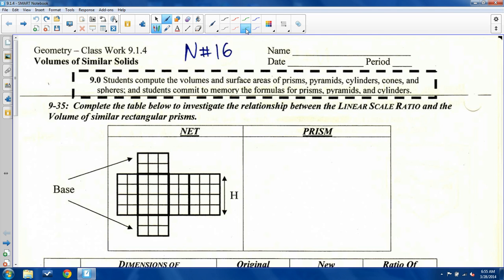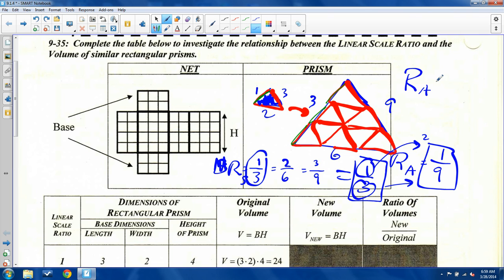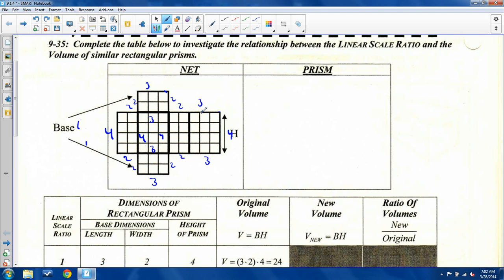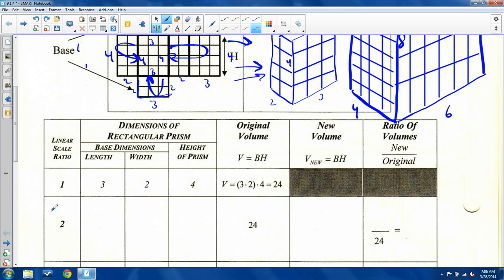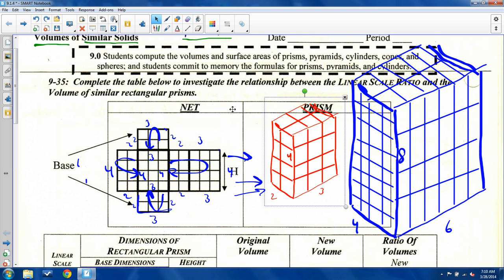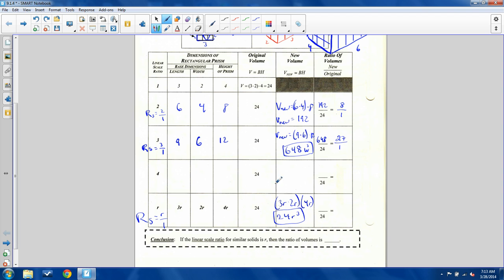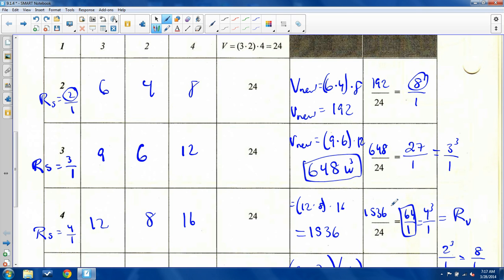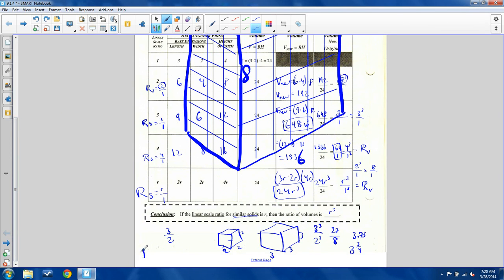9.1.4 - Ratio of Volumes